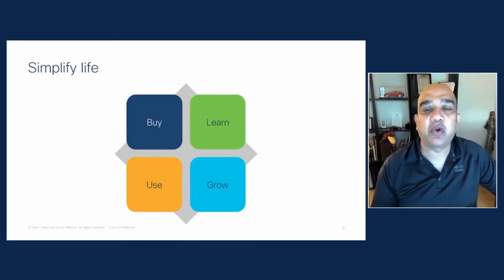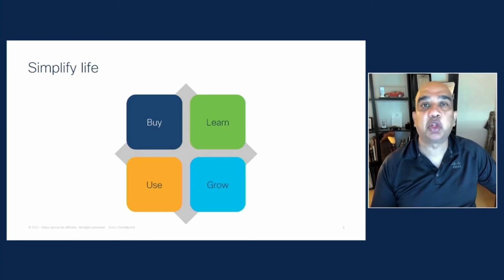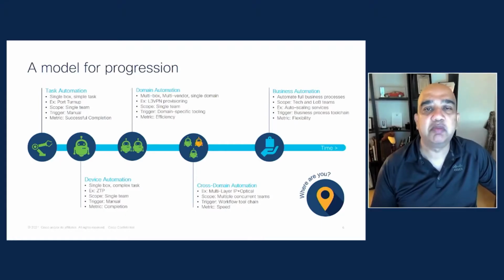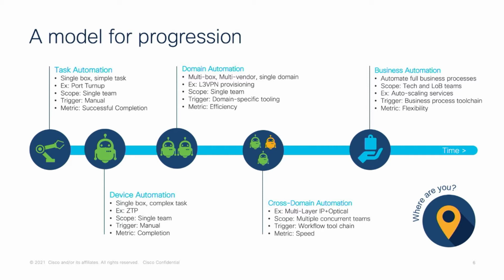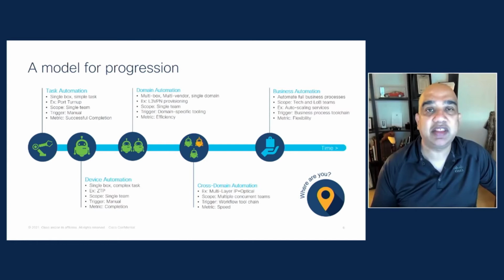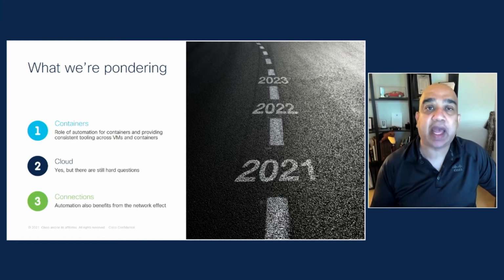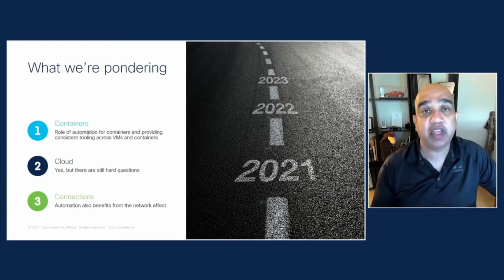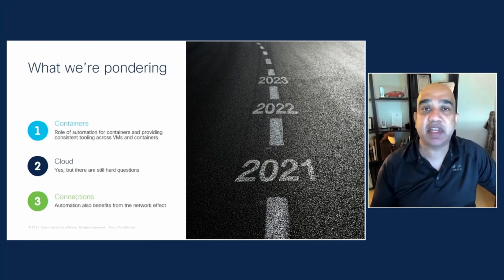To The Future and Beyond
How does NSO fit into the overall strategic pillar of Network Automation to build the future Internet? What is unique today and where do we need to be tomorrow? Omar Sultan will explain.

Omar Sultan
Leader NSO Product Management, Cisco